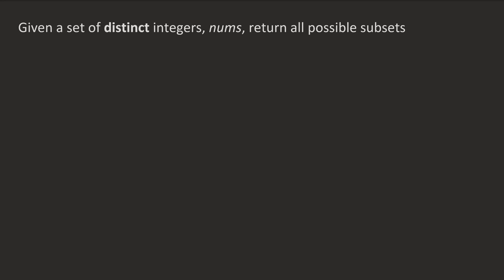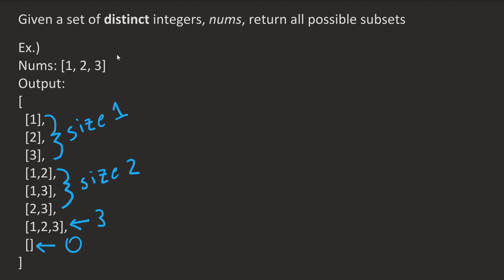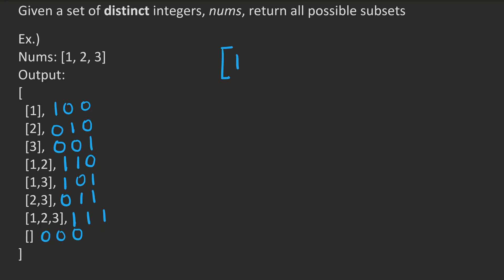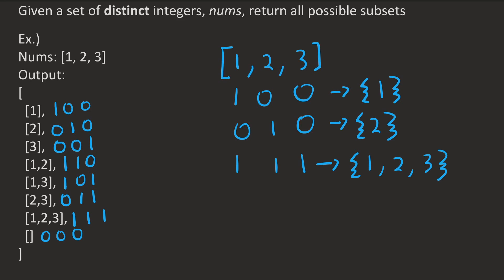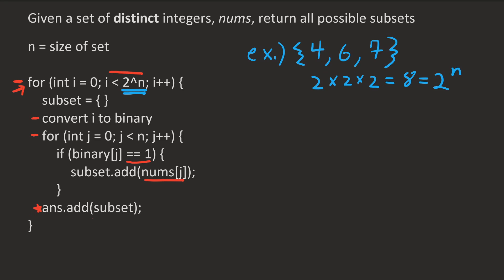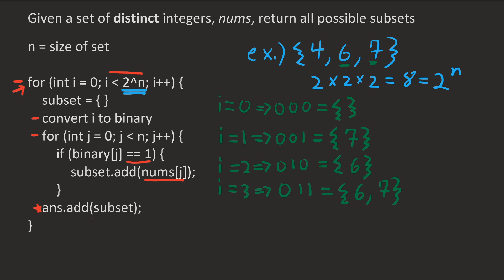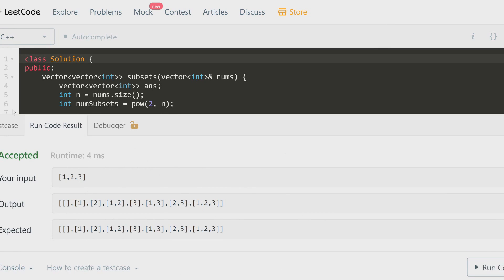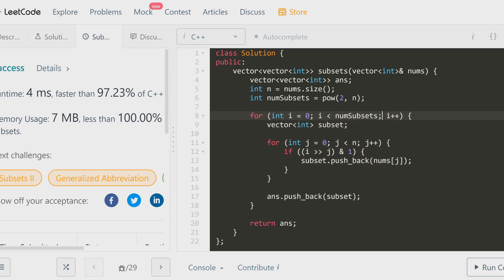Bit Manipulation Subsets Trick for Programming Interviews // LeetCode Subsets Interview Question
Going to try to upload more often (like 2x / week?) Not super happy about this video, l'll improve soon :)

Timestamps:
0:00 - Intro
1:00 - Subsets into bits
1:23 - bits into subsets
2:20 - Algorithm
3:50 - Example using algorithm
6:00 - Coding
9:10 - Time Complexity & Wrap up